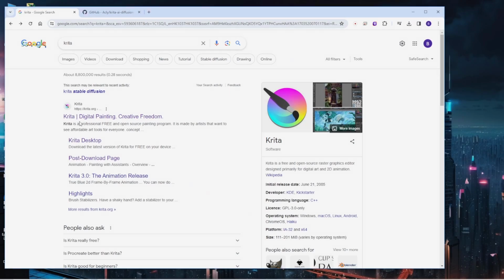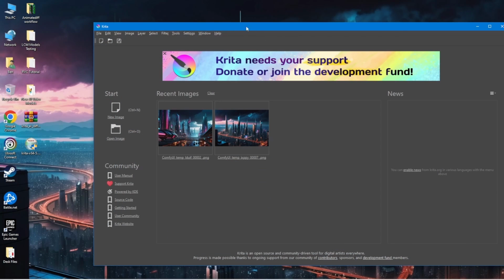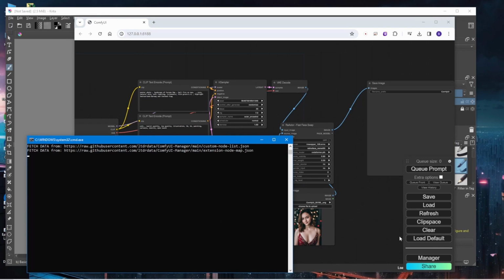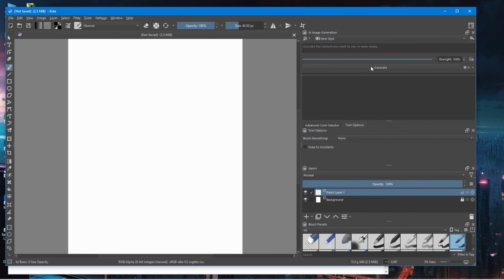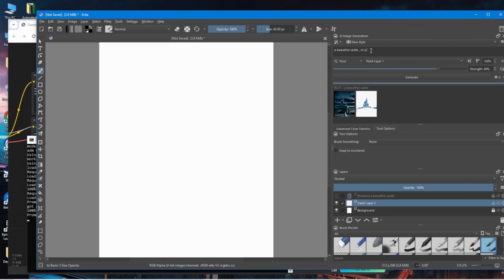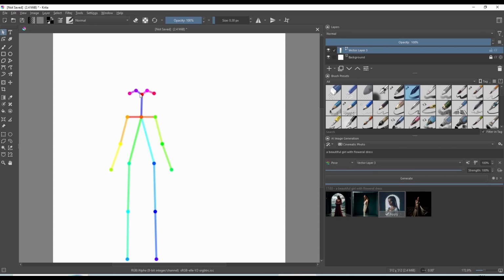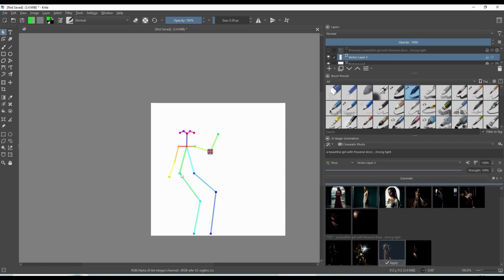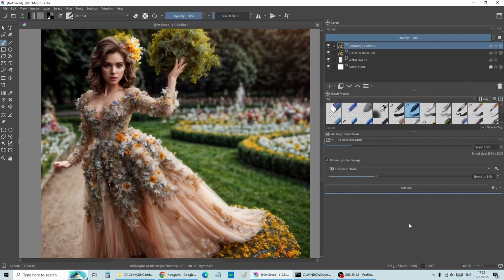Stable Diffusion ComfyUI With Krita Installation Guide - Image Editor AI Image Integrated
In today's tutorial, we'll guide you through the integration of Stable Diffusions, a powerful AI image generation tool, into the open-source photo editor, Krita. Follow our step-by-step instructions to harness the potential of Stable Diffusions within Krita, allowing you to seamlessly generate and edit images in a single platform.

Step-by-Step Integration:
Learn how to download and install the Krita AI Diffusions plugin from GitHub. Follow the straightforward setup process to configure the plugin in Krita's settings and Docker. Witness the successful installation that enables Stable Diffusions within Krita.

Effortless Setup:
Discover the minimal hardware requirements, with only 6GB VRAM needed for Stable Diffusions. We walk you through the setup, including connecting to Comfy UI, addressing missing custom nodes, and troubleshooting potential errors.

Image Generation in Action:
Experience the magic of AI image generation in Krita. Follow our guide to create a new image, enabling AI image generation in Krita. Explore configuration options, connect to Comfy UI, and generate captivating images with simple prompts.

Fine-Tuning and Enhancement:
Delve into Stable Diffusion features, including Control Net Open Pose and upscalers. Learn how to refine images, enhance details, and upscale creations. Follow expert tips for optimizing image quality and explore different styles, models, and sampling steps.

Free and Open-Source:
Experience the freedom of an open-source photo editor paired with the capabilities of Stable Diffusions. Krita offers a rich set of tools for image editing and creation, and with Stable Diffusions, the possibilities are endless.

Image Enhancement and Upscaling:
Explore the versatility of Stable Diffusions for image enhancement. Witness the step-by-step process of refining poses, adjusting lighting, and creating realistic scenes. Learn to use upscalers for ultra-sharp image improvements.

Join the Exploration:
Follow along with our exploration of Krita Image Editor and Stable Diffusions, experimenting with different prompts, poses, and settings. Discover the art of creating stunning images and enhancing them with this powerful combination.

Free and Accessible:
Krita, coupled with Stable Diffusions, is not only feature-rich but also free and open-source. Unleash your creativity without any constraints!

Don't miss out on the upcoming tutorials, tips, and tricks to elevate your image editing game!

Real-Time Drawing with LCM Model:
Get a sneak peek into real-time drawing using the LCM model in Krita. While this feature is covered more extensively in a future video, catch a glimpse of its potential for dynamic photo drawing.

Join the Community:
Join the conversation, share your experiences, and connect with a community of creators exploring the dynamic possibilities of Stable Diffusions in Krita. Have fun, experiment, and enhance your image editing journey!

Explore the boundless world of image creation, enhancement, and artistry with Stable Diffusions in Krita.